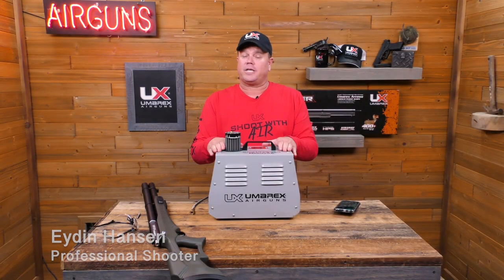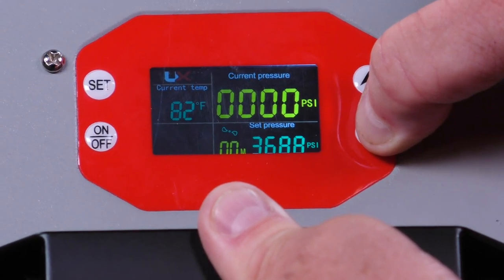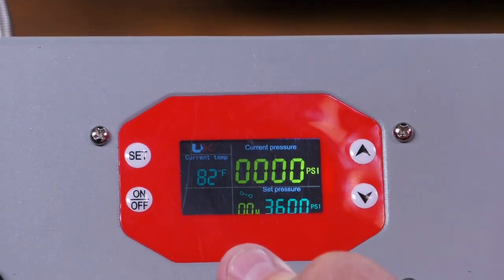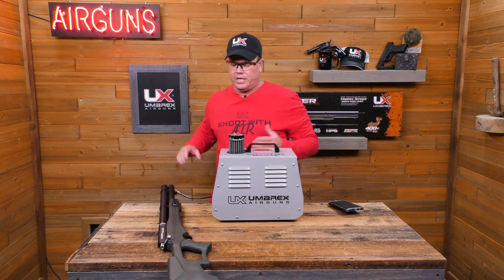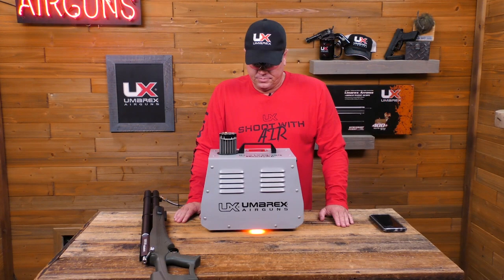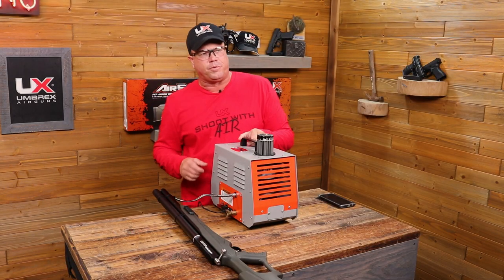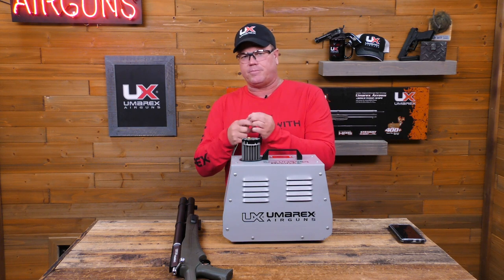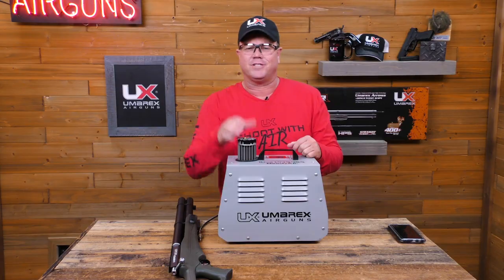How To Fill PCP Airguns with Umarex ReadyAir Airgun Compressor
The Umarex ReadyAir PCP Airgun Compressor is the answer for how to fill your airguns. It's smart and oilless and does not need any water to help keep it cool! It uses powerful fans and quality components to give you a robust and portable air compressor that you can use with 110-volt electricity or 12 volts via your vehicle without the need for an external converter box! Its smart technology shuts it off if it gets too hot. Just let it cool down, bleed it off, tighten the bleed screw, and restart it! No harm done!

0:00 How to Fill Airguns with a Compressor
0:16 Describing and Setting the Pressure with Digital Control Panel
1:51 Making the Connections
2:34 Starting the Ready Air Compressor
2:54 Finished Filling and Cool Down
3:16 Bleed the Air and Disconnect
4:33 Tips for Filling Airguns in Hot Weather

The high power fan kicks in at 87 degrees Fahrenheit. Its cool red LEDs kick on to let you know its in operation.

Fill your Umarex Hammer .50 cal, your AirForce Texan, Umarex Gauntlet, Marauder, Origin .22, Walther Reign, Evanix, Air Arms, and many other PCP airguns! Skip that cold water requiring hong yen compressor and fill your PCP air guns with convenience.

Look up and follow the @TXHogDude on Instagram and on Facebook @EydinHansenOfficial